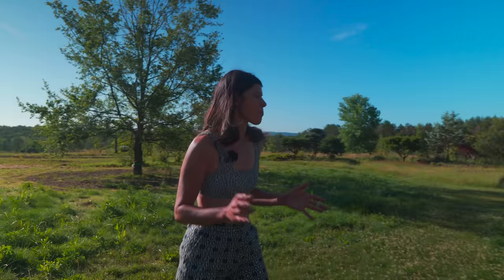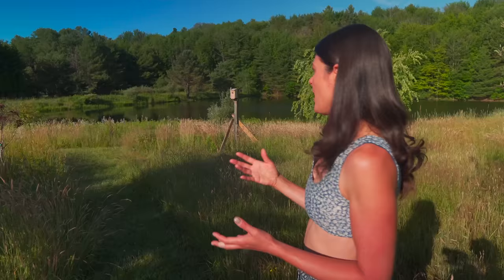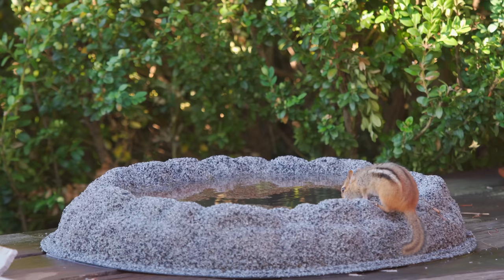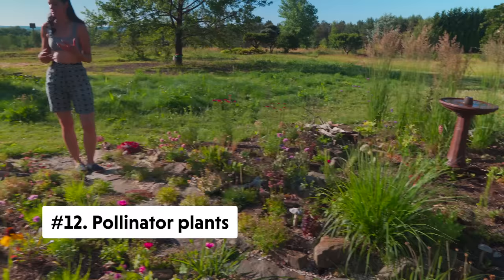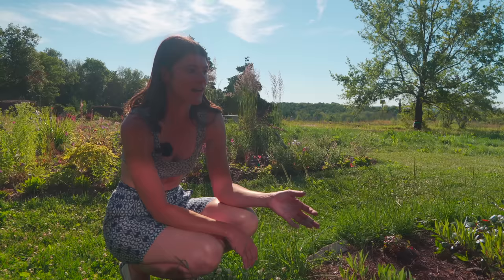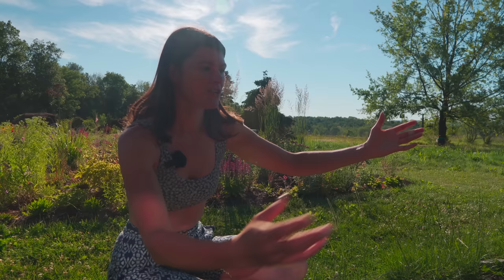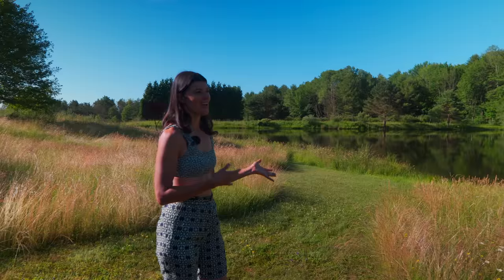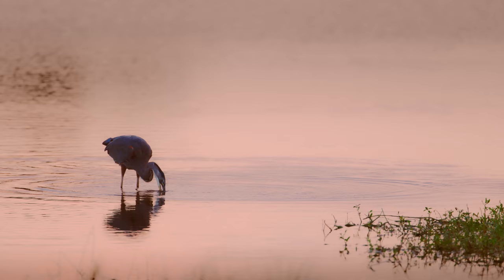20 Ways To ATTRACT WILDLIFE to Your BACKYARD GARDEN — Ep. 112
We're really prioritizing building habitat and interest areas for all types of wildlife, including birds, insects, and animals. We identified 20 ways that we're implementing at the homestead and we'd love to hear other ideas from you too!

OTHER CHANNEL
➨ Plant One On Me: